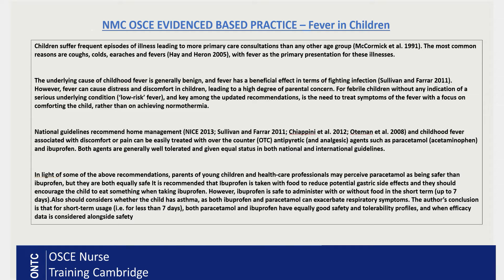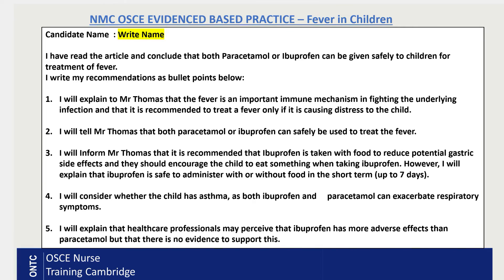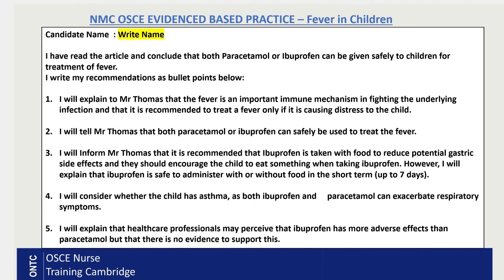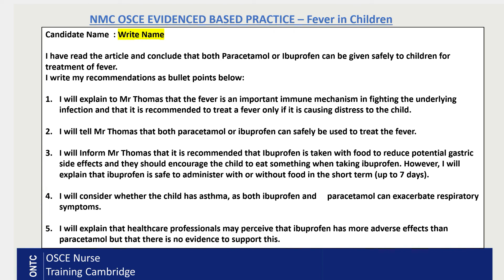NMC OSCE Evidence Based Practice Fever in Children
In this video we take a closer look at the Evidence Based Practice Station and undertake a complete worked example around the topic of Fever in Children.